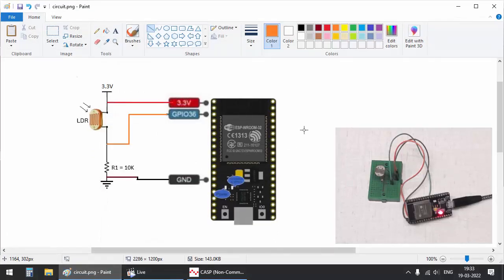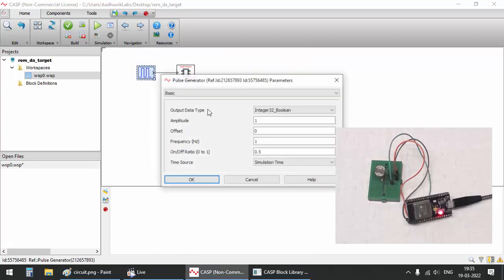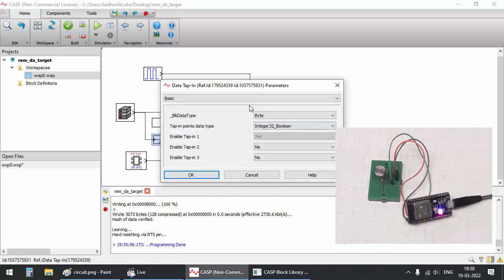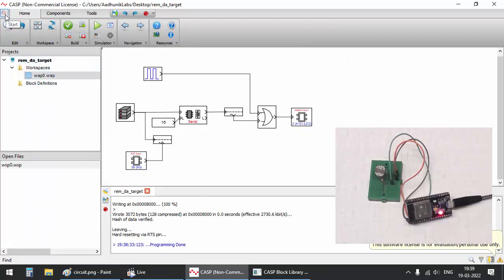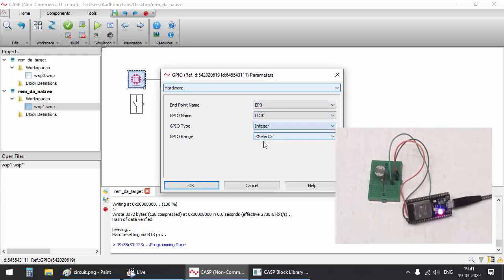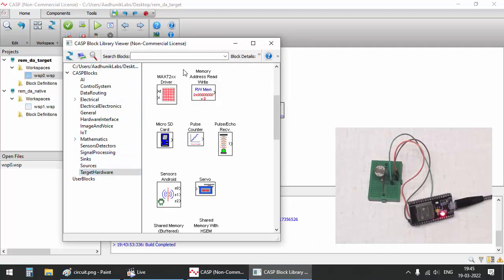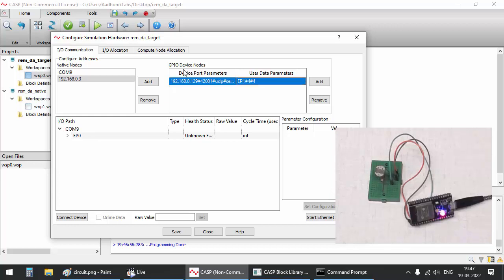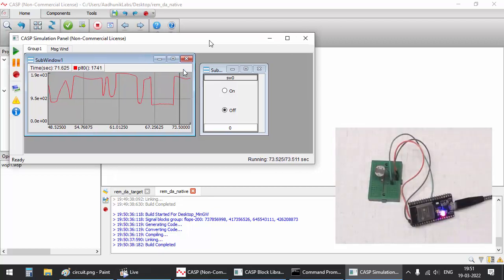T3 - Data Acquisition and Control on ESP32 with CASP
This video demonstrates how to acquire data and control an embedded micro controller through serial and WiFi communication.